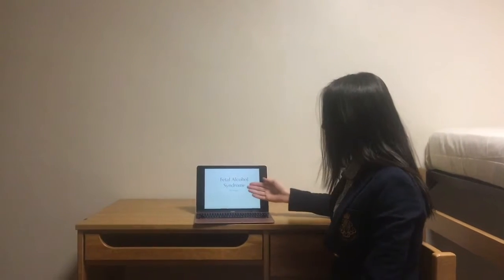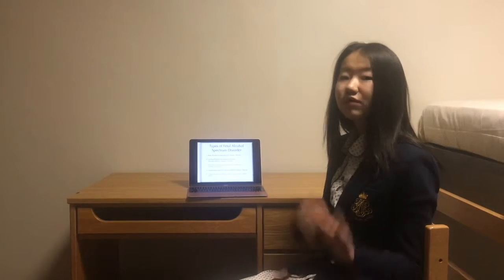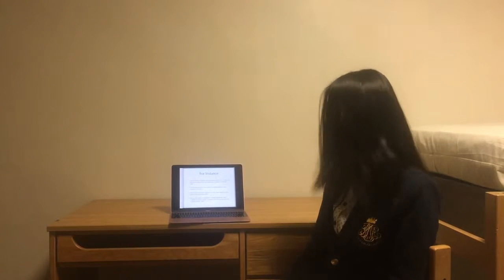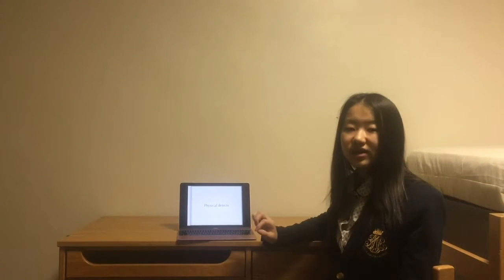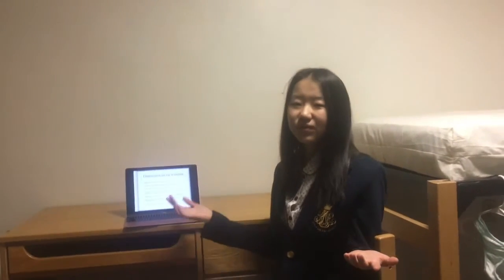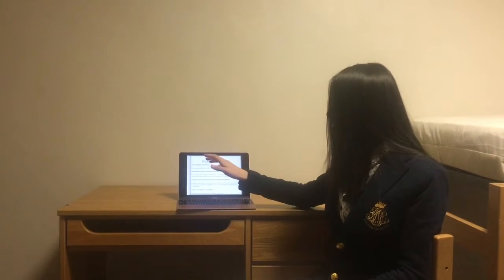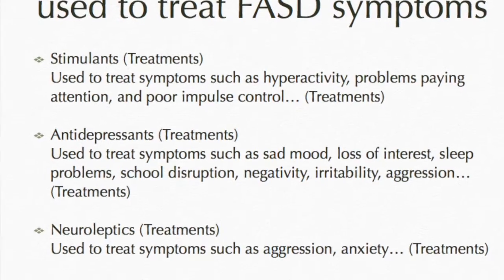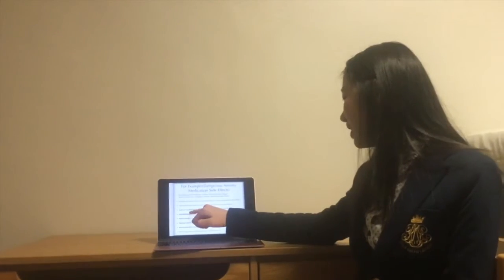Fetal Alcohol Syndrome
Speech about FASD